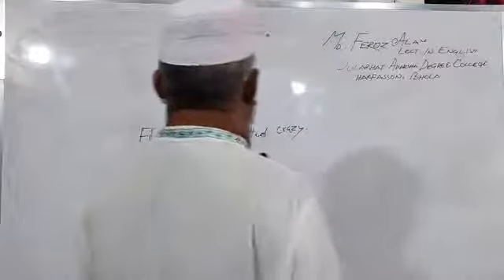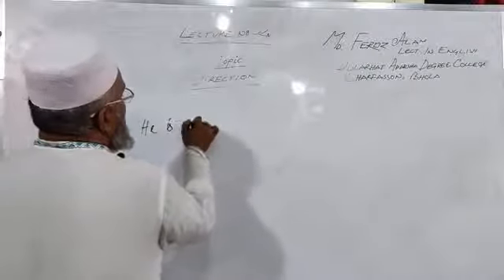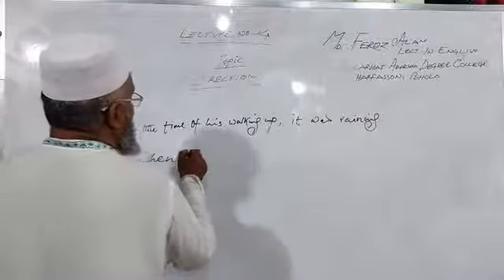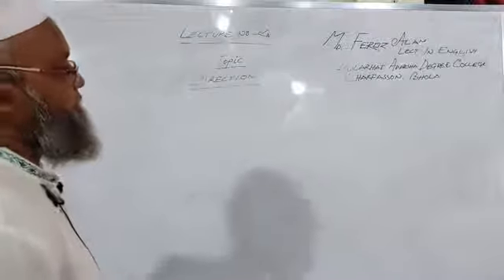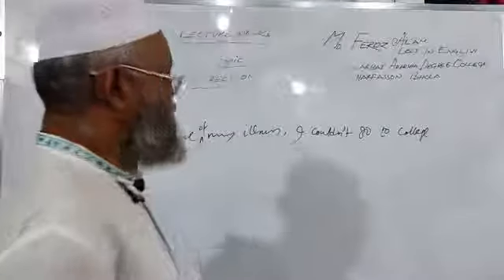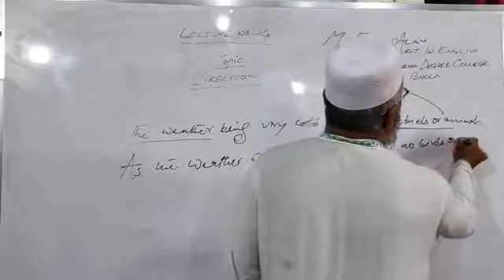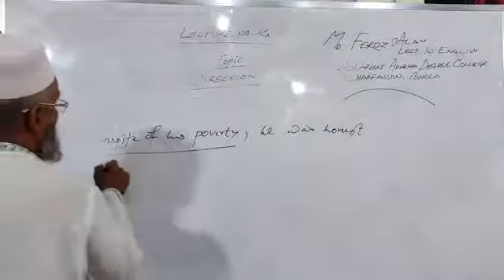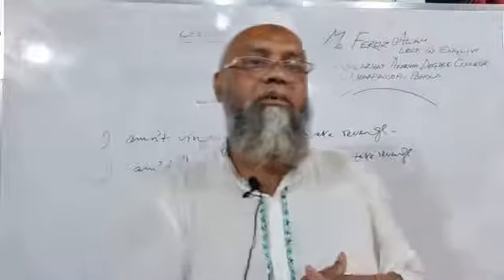Feroz Alam sir English lecture HSC